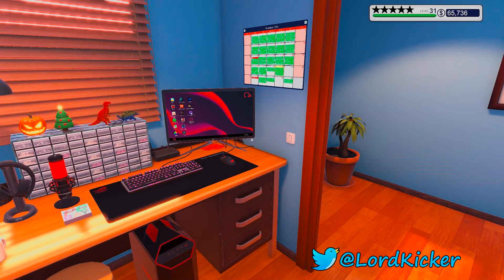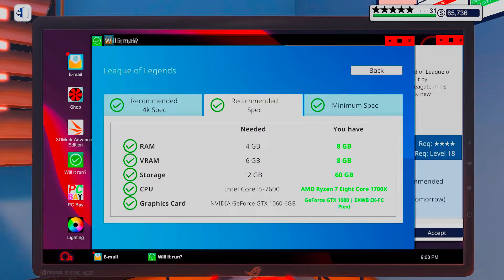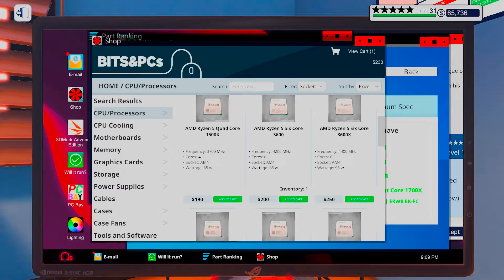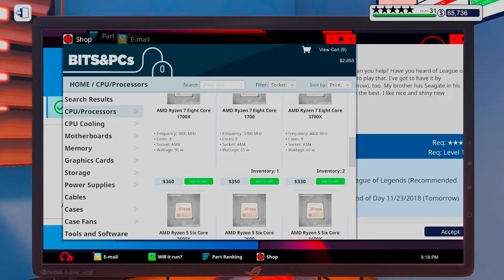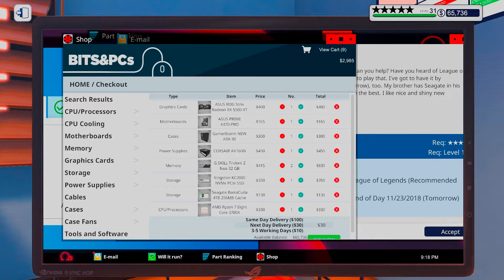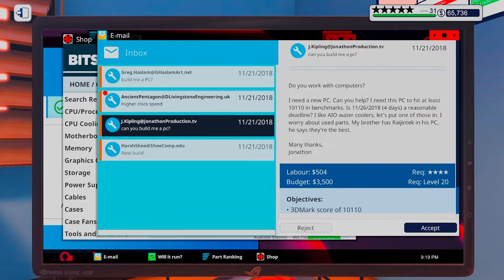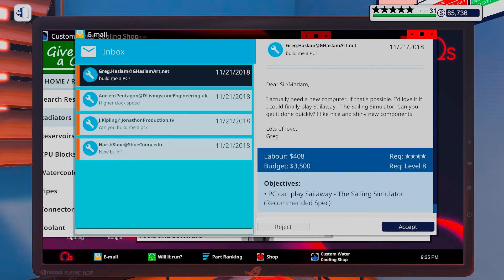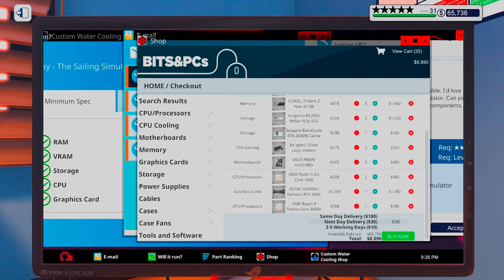Let's Play PC Building Simulator EP678